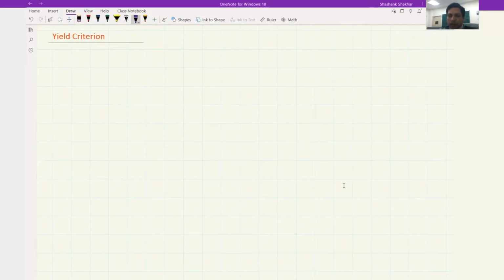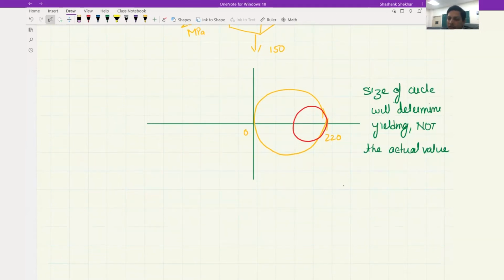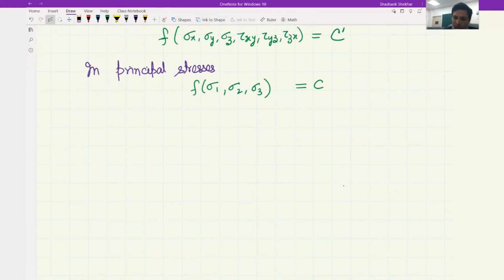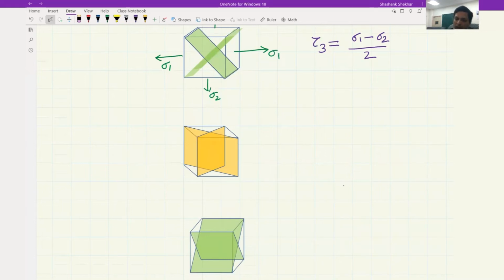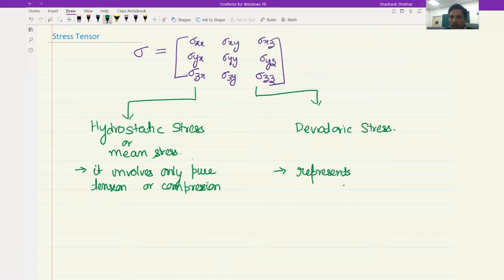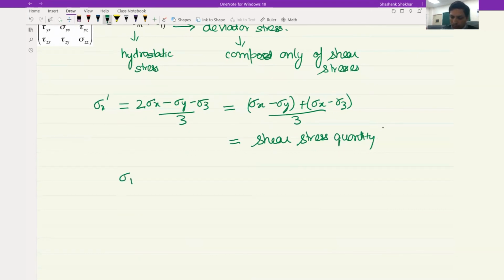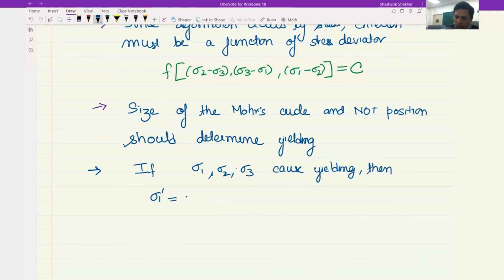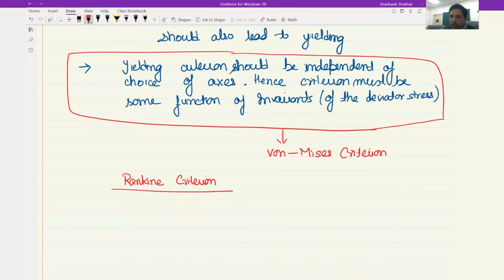Lecture 11 : Yield Criterion: Basics